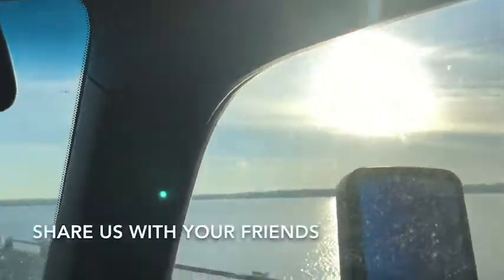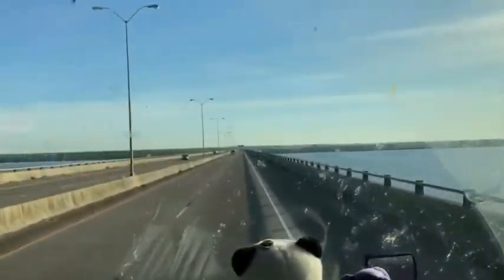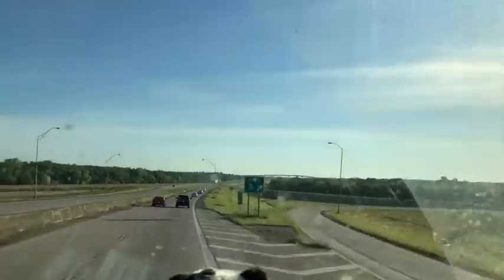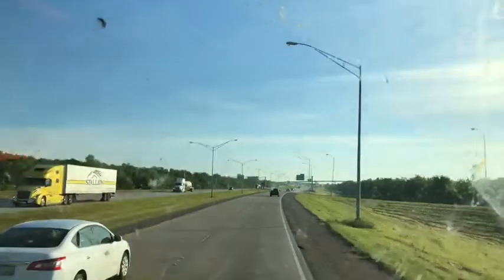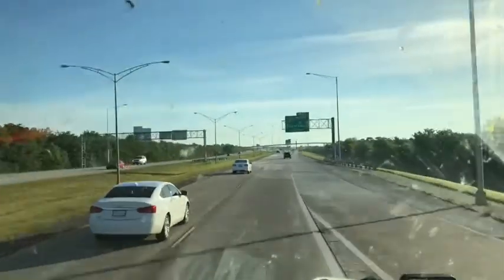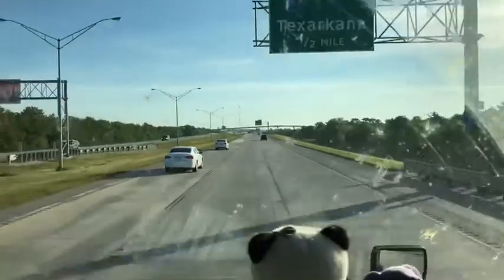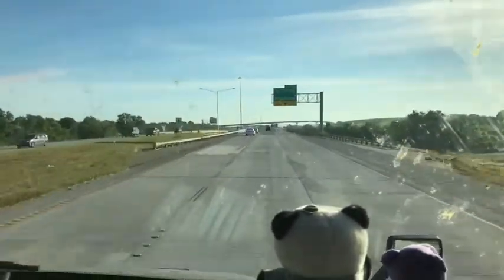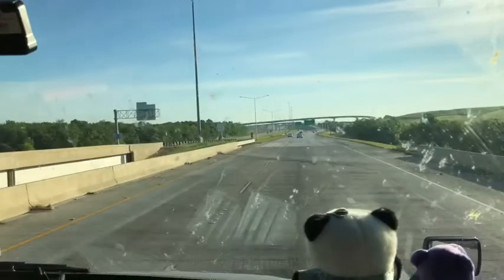Wait Until You Here About The Service That I Paid $92 An Hour For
Trucking across the USA